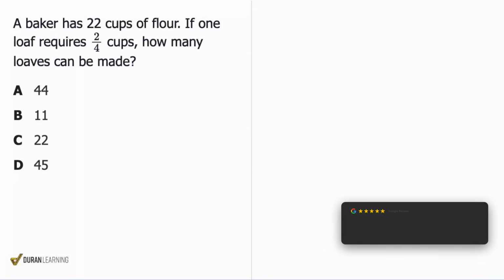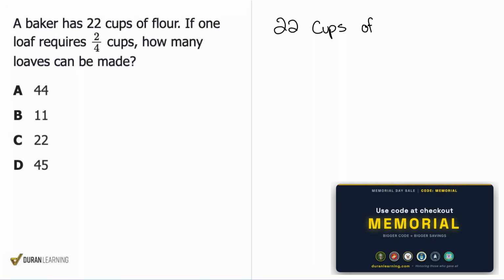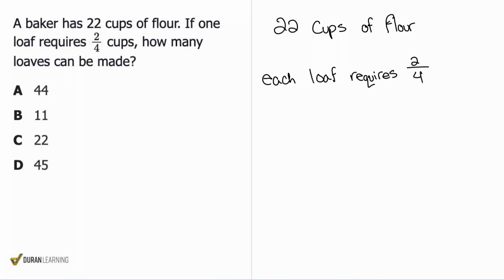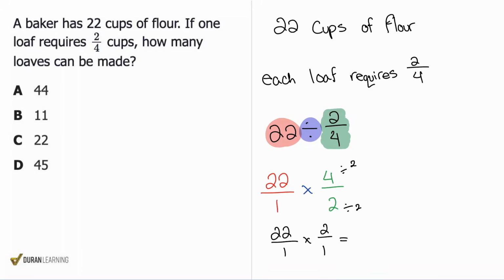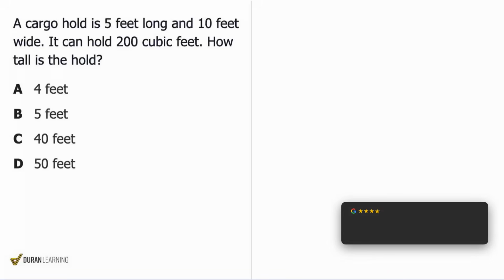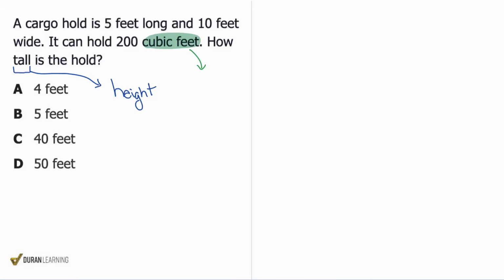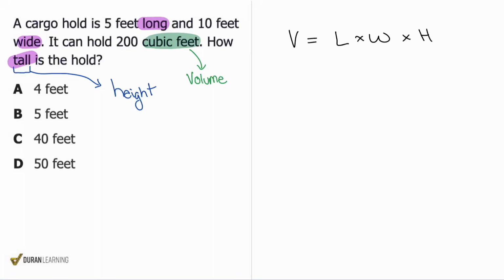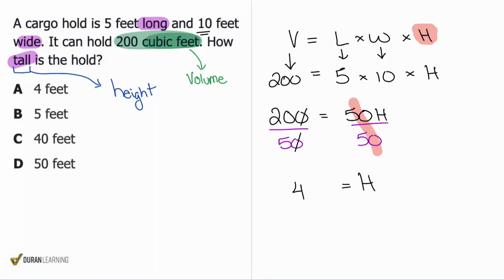ASVAB Arithmetic Reasoning — Fraction & Volume Word Problems Step by Step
In this video, Coach Anderson walks you through two Arithmetic Reasoning problems you'll see on the ASVAB — fraction word problems and volume word problems. Nail these and you'll be one step closer to the score you need.

TIMESTAMPS:
0:00 — A baker has 22 cups of flour. If one loaf requires 2/4 cups, how many loaves can be made?
4:38 — A cargo hold is 5 feet long and 10 feet wide and holds 200 cubic feet. How tall is the hold?

Practice more problems like these at the links below, or join a live class with Coach Anderson to work through them together. Keep showing up — one day better, one day at a time.